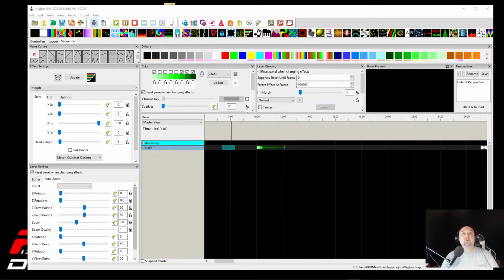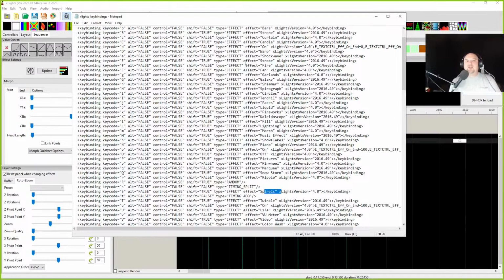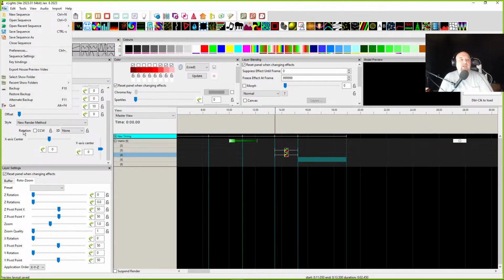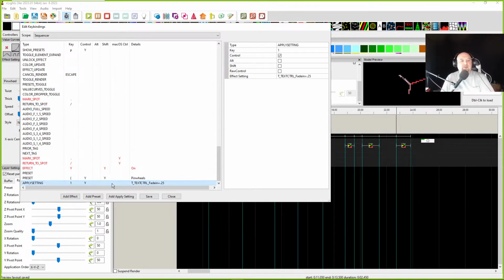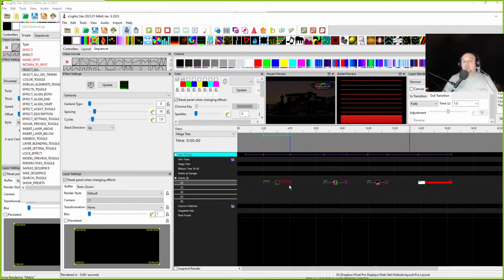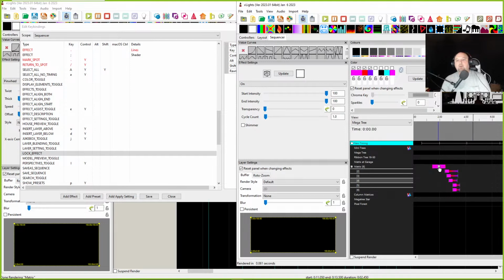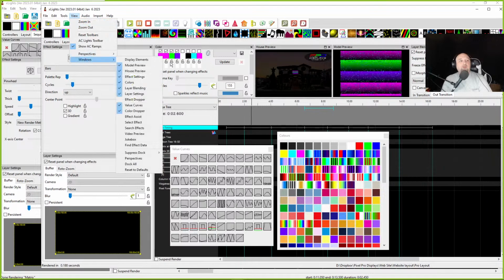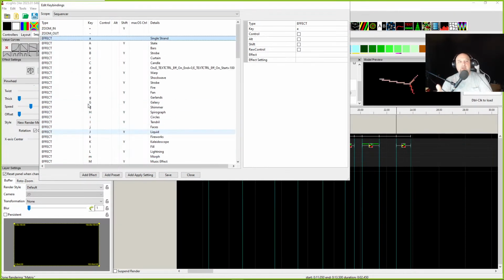xLights Webinar: xLights Key Bindings (Shortcut Keys)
Discover the fascinating world of shortcut keys and custom key bindings that can revolutionize your experience with the software. Join us as we delve into the Key Bindings screen, unveiling its powerful features that make applying effects and settings a breeze. Don't miss out on this enlightening session that will empower you to maximize your productivity and creativity with xLights!